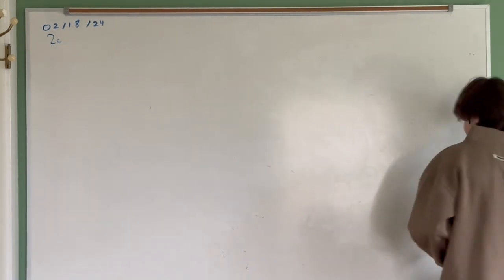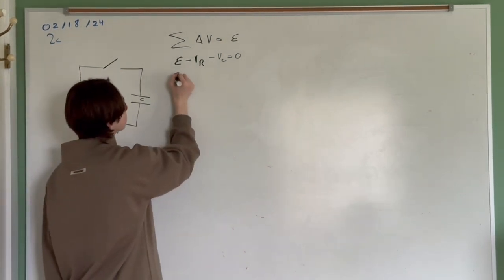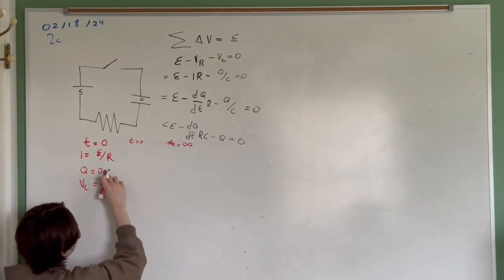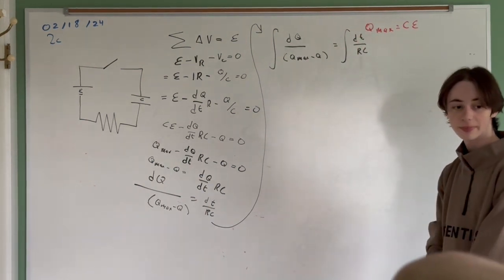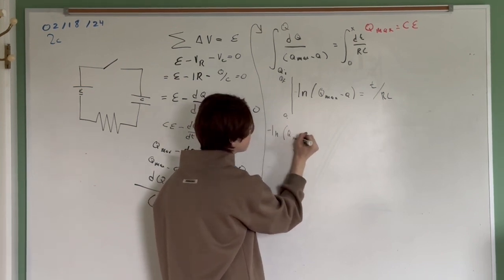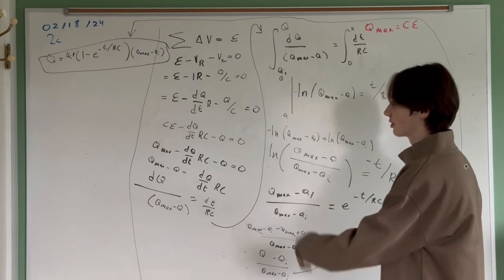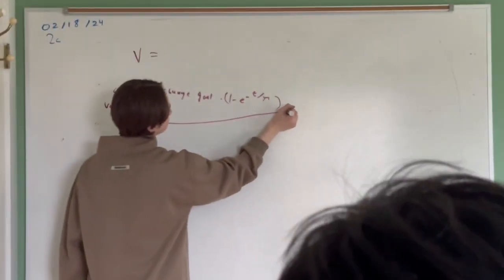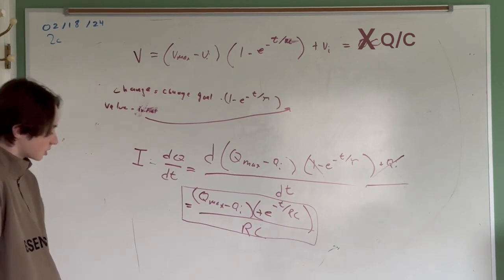Lecture 2c -- RC Circuit Derivation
Derivation for Q(t) and V(t) of a capacitor, and I(t) of an RC Circuit.

Practice Problems:
2016:
2017: 2(all)
2019:
2022: 2(all)
Score all of your answers using the Scoring Guide on CollegeBoard

Summary Notes:

An RC Circuit has a power source, a capacitor filled with charge Qi, and a resistor. At time t = 0, a switch closes the circuit.

By Kirchoff's law, Σ-ΔV = Ɛ. Treat all voltage drops as positive so we can isolate each one, but directionally, they add to zero.

Sum of absolute value of voltage drops (Recall ΔVr = IR and ΔVc = Q/C)
Ɛ - IR - Q/C = 0

Current = Derivative of Charge with respect to time

Ɛ - RdQ/dt - Q/C = 0

CƐ - RCdQ/dt - Q = 0

Separate differential equation

CƐ - Q = RCdQ/dt

dQ / (CƐ - Q) = dt/RC

Qmax = CƐ (Because Q=CV for a capacitor, and when fully charged, the voltage in the capacitor will equal that of the EMF)

Integrate both sides from Qi to Qf (Where Qf is the current charge, just Q)

-ln(Qmax - Qf) + ln(Qmax - Qi) = t/RC

Using log rules,
ln((Qmax - Qf)/(Qmax - Qi)) = -t/RC

(Qmax - Qf)/(Qmax - Qi) = e^(-t/RC)

1- both sides does this:
(Qf - Qi)/(Qmax - Qi) = 1-e^(-t/RC)

Qfi = (Qmax - Qi)(1-e^(-t/RC)) + Qi

Therefore Q(t) = (CƐ - Qi)(1-e^(-t/RC)) + Qi

This equation follows the general time constant equation outline, "Change" (Qf - Qi) = "Change Goal" (Qmax - Qi) (1-e^(-t/τ): τ is "Time Constant", here τ = RC, and it represents the amount of time that roughly 63.2% of the change occurs. This value is defined by 1 - e^-1: if you substitute it in you can see why it works.

To get Voltage Vc, divide Qc by C, or use the general time constant equation.
V(t) = (Ɛ - Vi)(1-e^(-t/RC)) + Vi

To get Current I, take the derivative, or use the general time constant equation.
I(t) = (CƐ - Qi)(e^(-t/RC))/RC